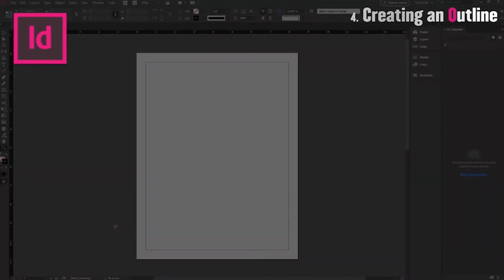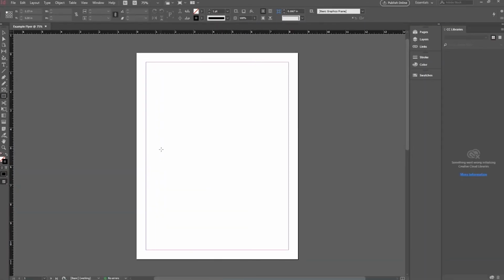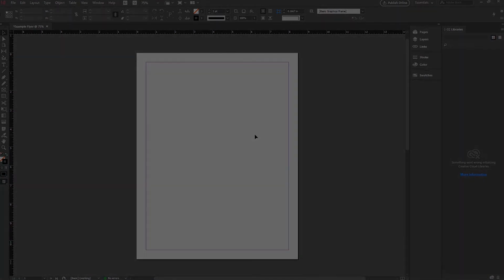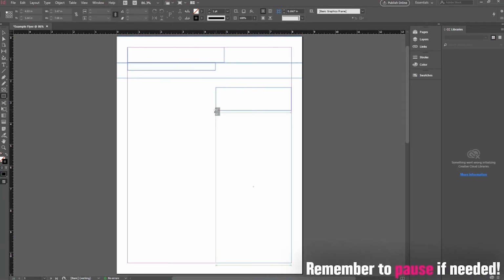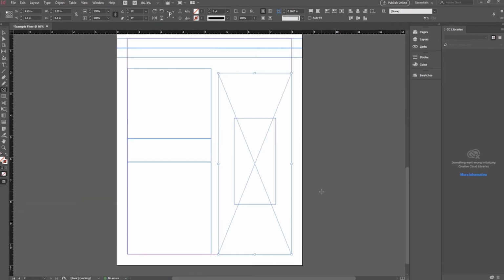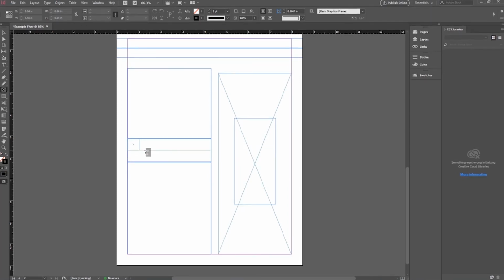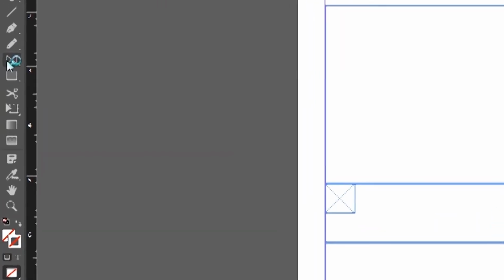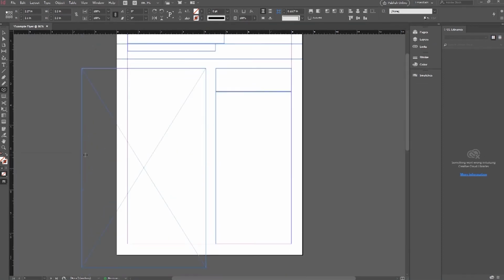InDesign - 4. Creating an Outline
Wanted to learn the basics of InDesign for your classes?